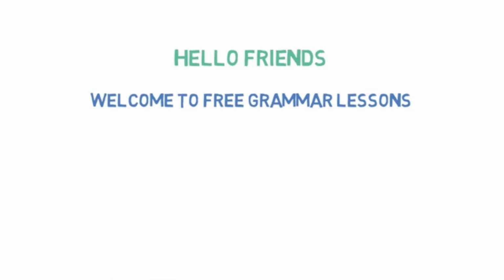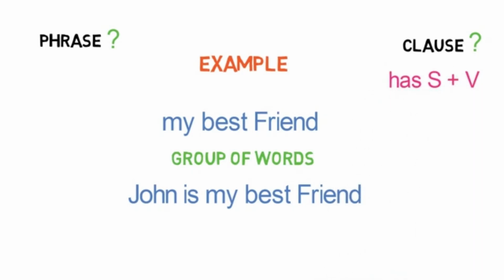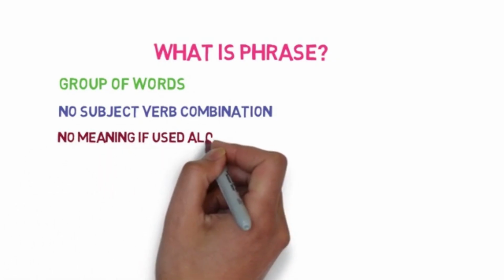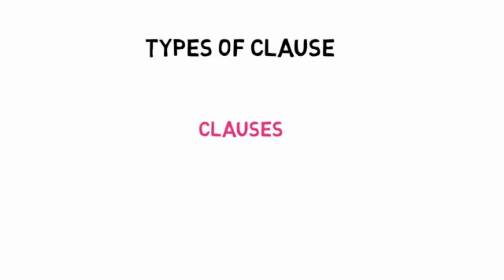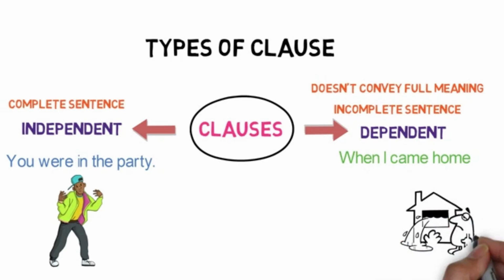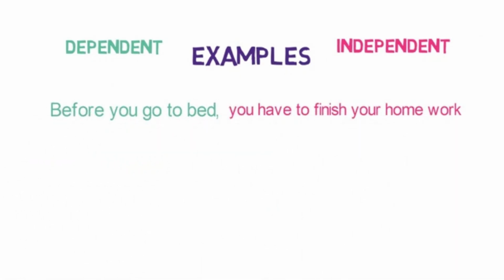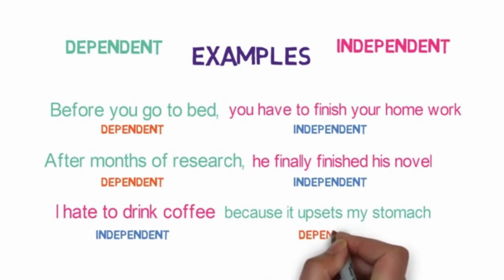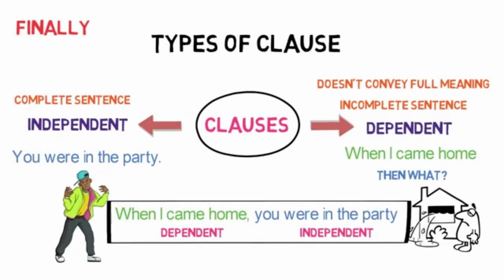Phrases vs Clauses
Phrases vs Clauses 1